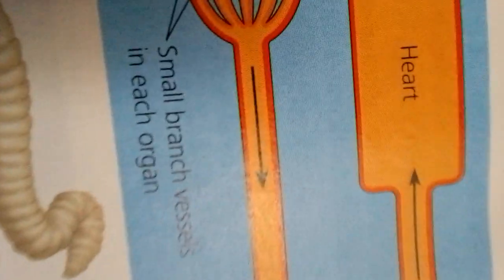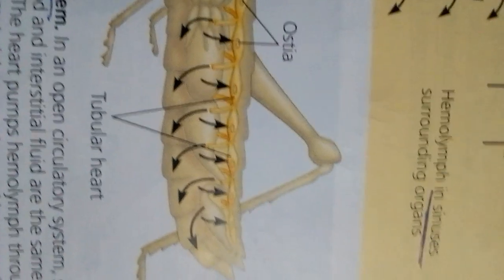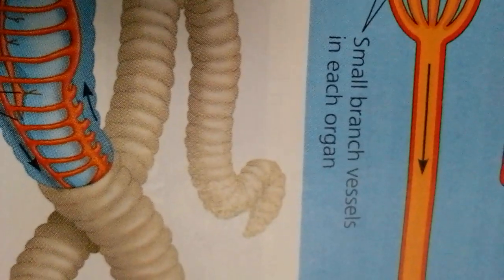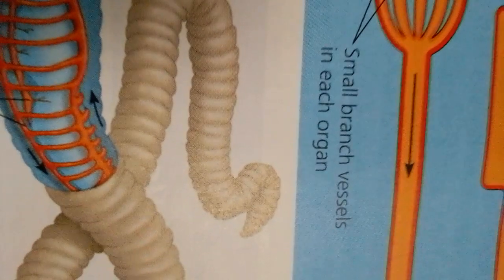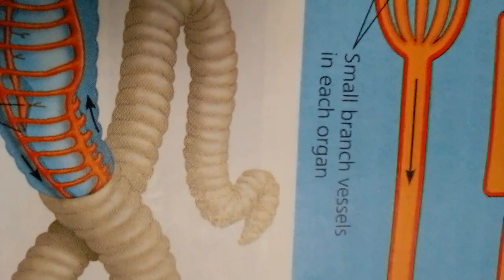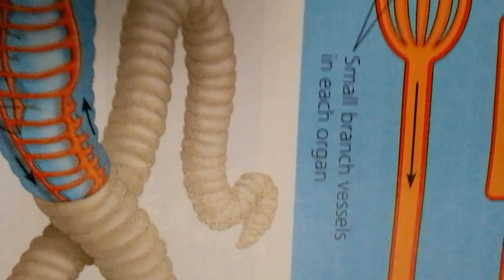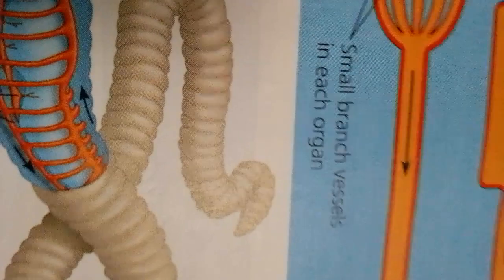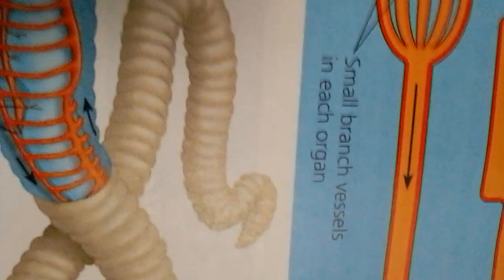Biology (invertebrates circulatory system)